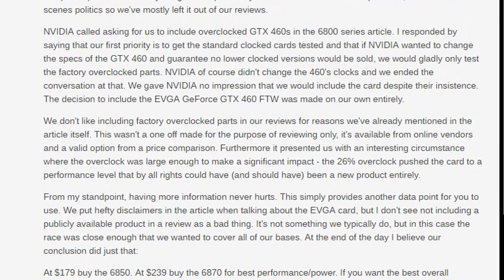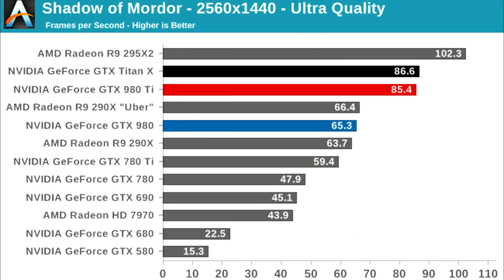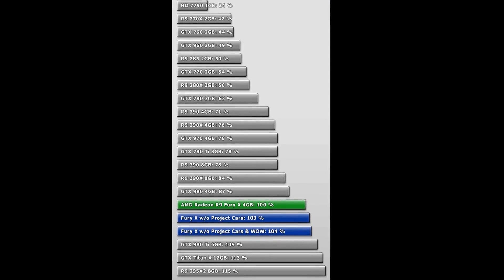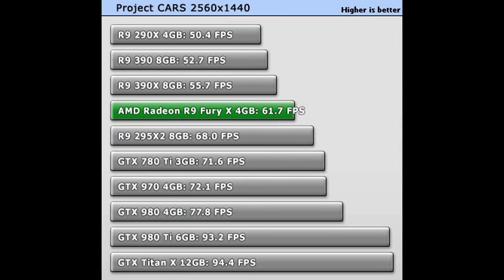Benchmarking - The Next Generation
Preparing to benchmark Polaris and Pascal.

Includes a short look at the history of benchmarking shenanigans.

Or

(Games activate on Steam or Origin, I use these guys all the time)